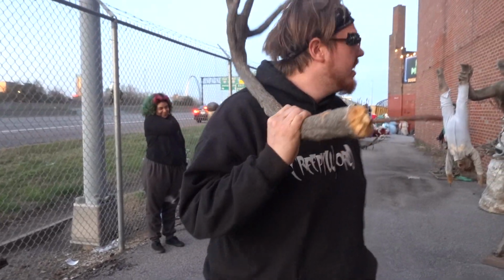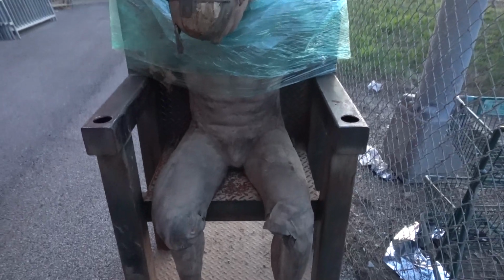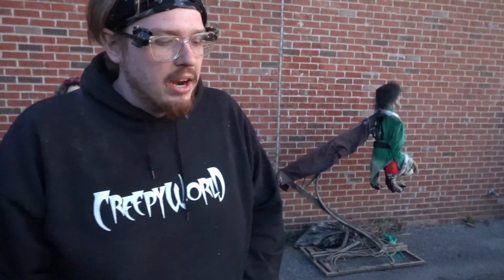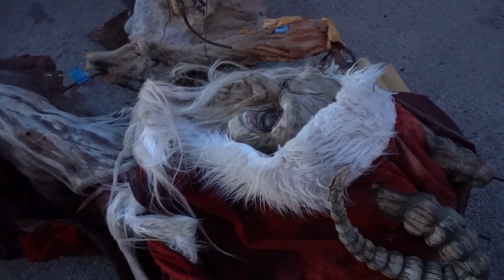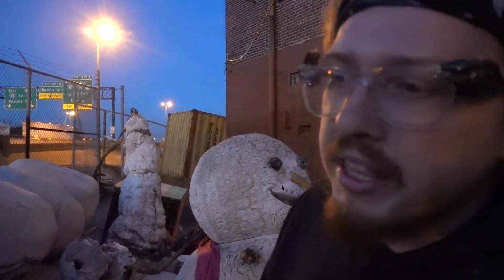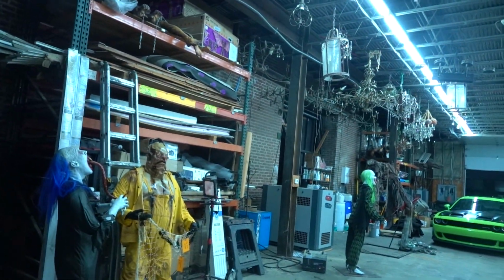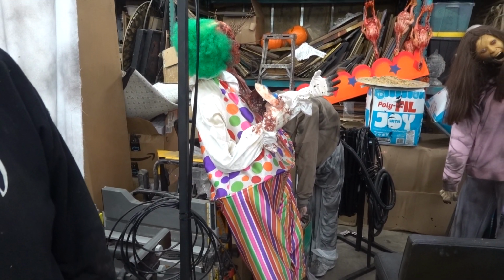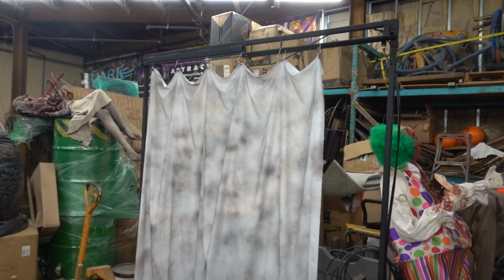More Props and Animations For Sale - Another Additional Announcement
Today we include MORE animations along with prices with props and animations from Scarefactory - Unit 70 - Poison Props and Distortions.